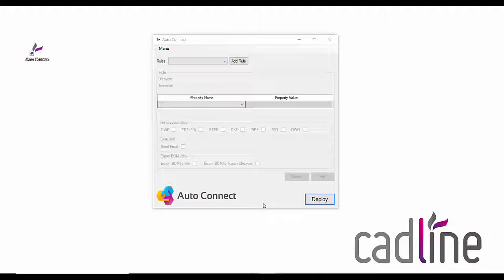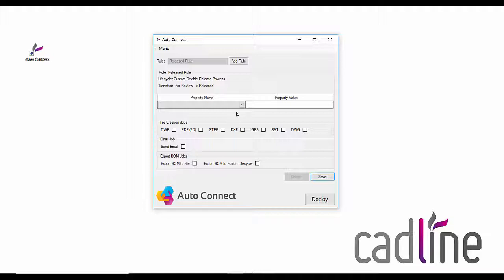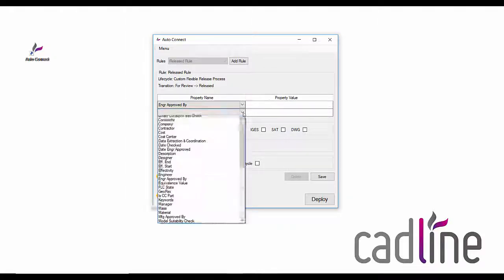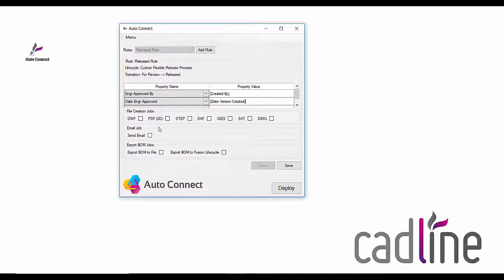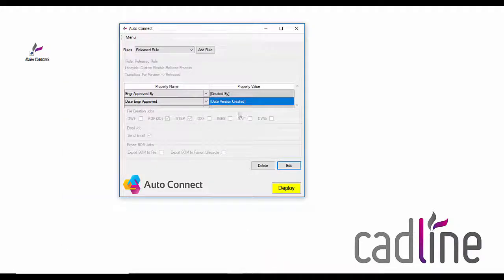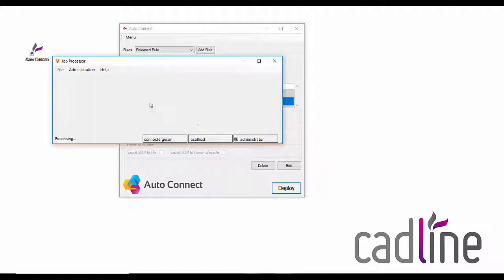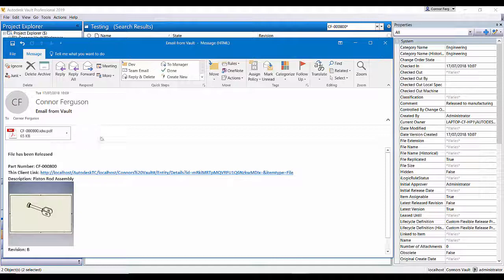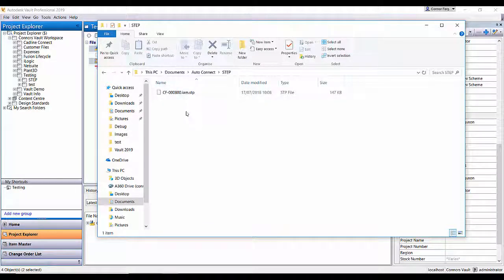Cadline AutoConnect Automate Subscription